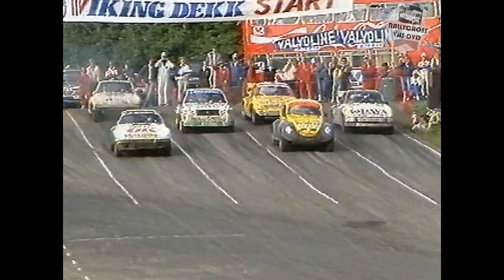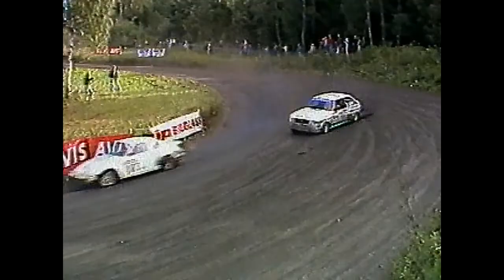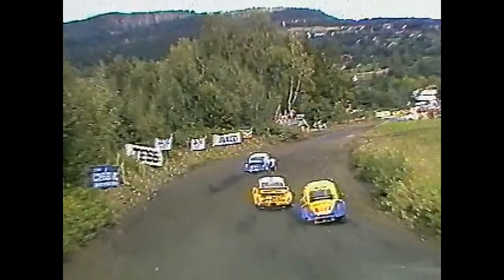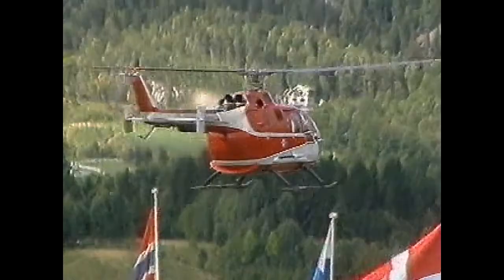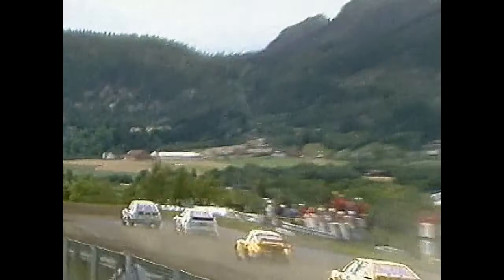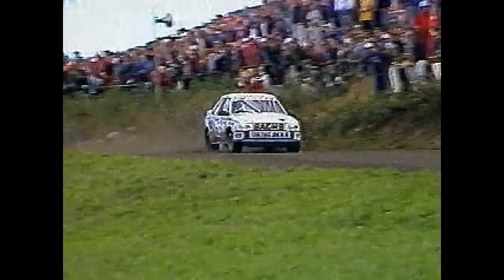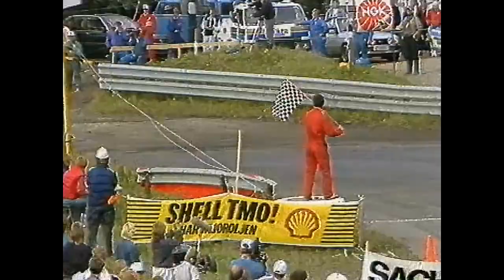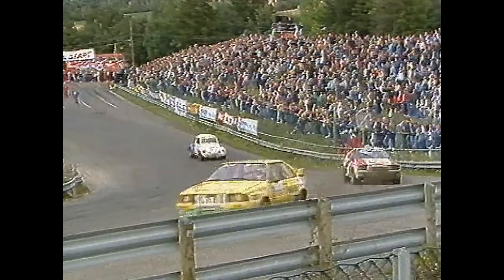European Rallycross 1985 Martin Schanche Lyngas Motorbane Norway Division 2 Finals.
European Rallycross 1985 Lyngas Motorbane Norway Matti Alamaki Porsche Bi turbo 4X4.